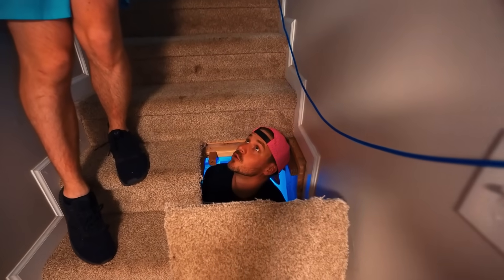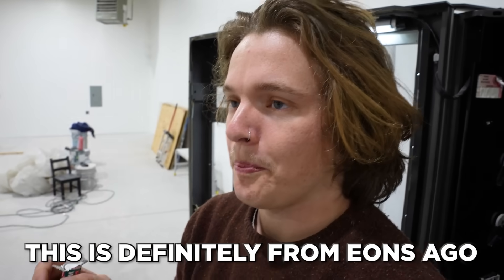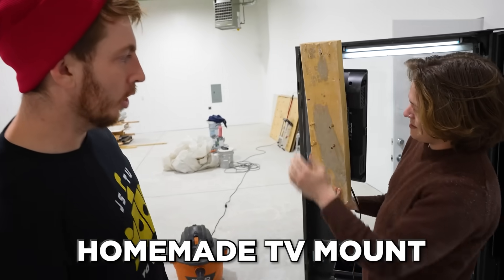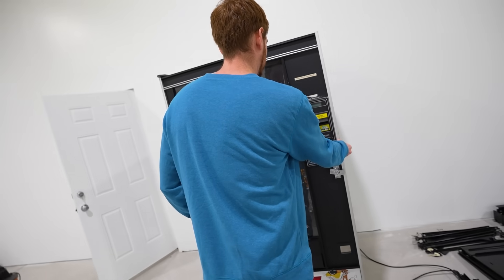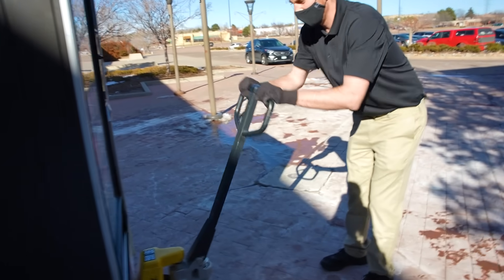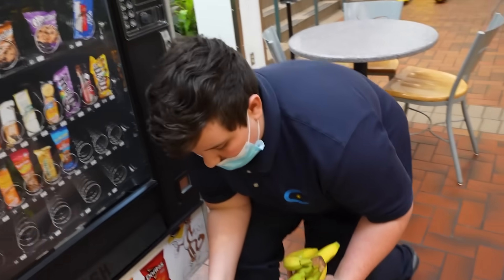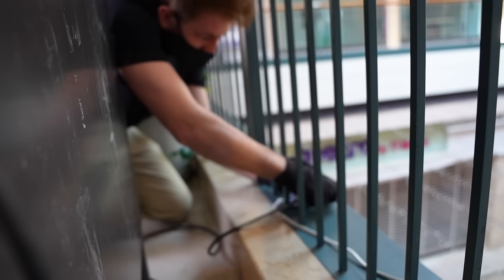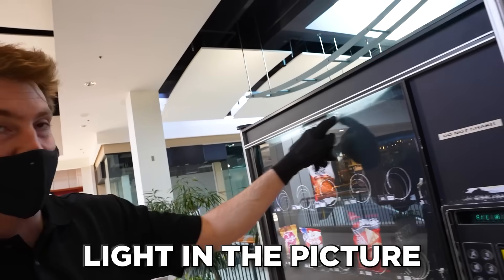Hidden Gaming Room In A Vending Machine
We bought a vending machine and turned it into a hidden gaming room!
SUPPORT OUR MISSION TO THE OCEAN!